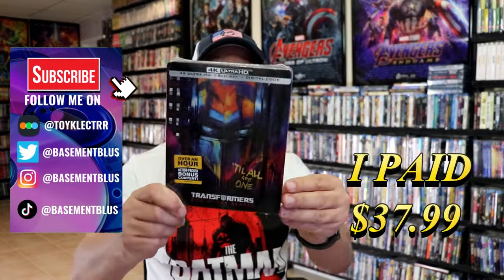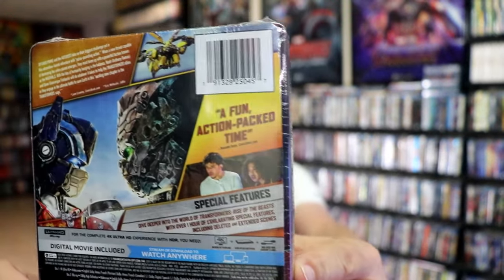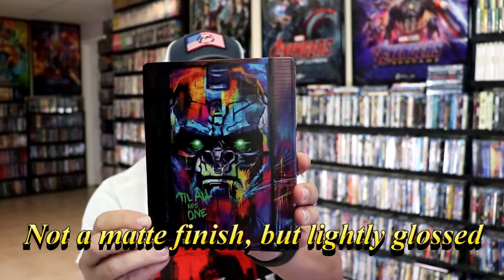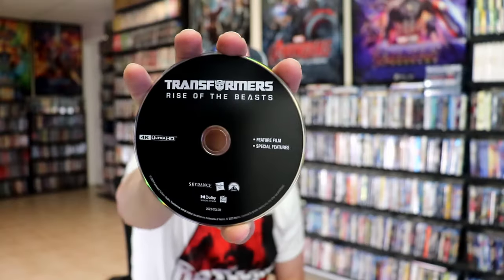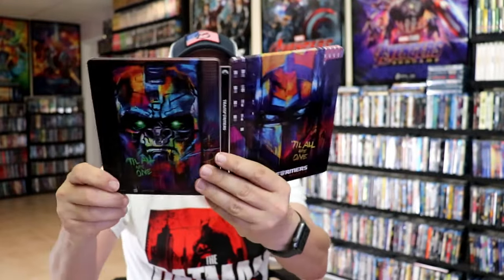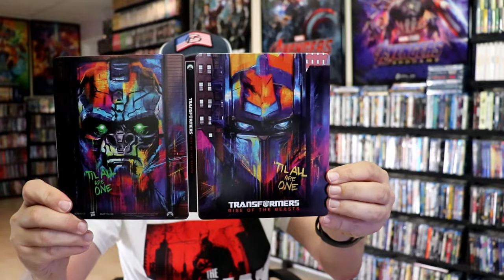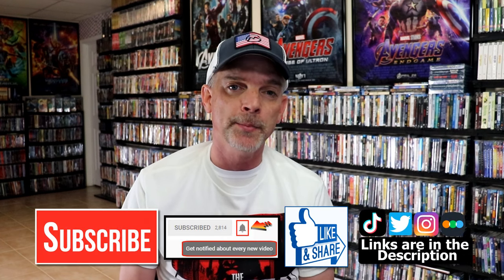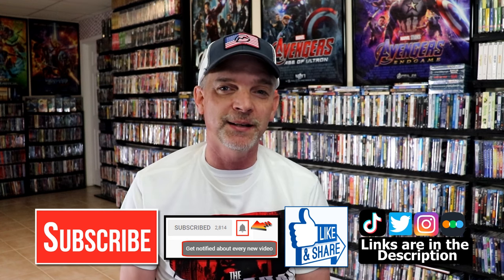Transformers: Rise of the Beasts 4K Ultra HD Blu-ray Steelbook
Check out my unwrapping of the Transformers: Rise of the Beasts Steelbook!

► Purchase the 4K Ultra HD Steelbook
► Purchase the 4K Ultra HD
► Purchase the Blu-ray